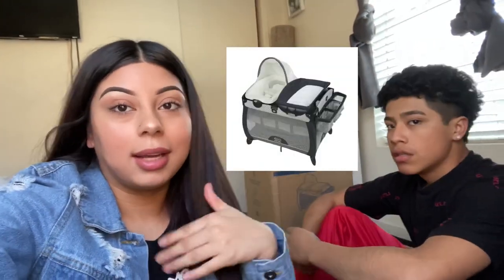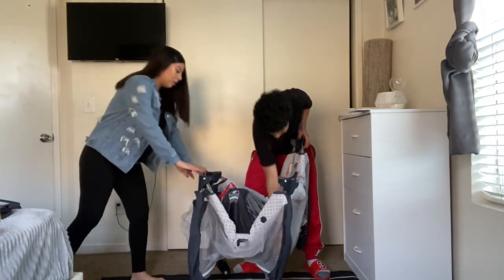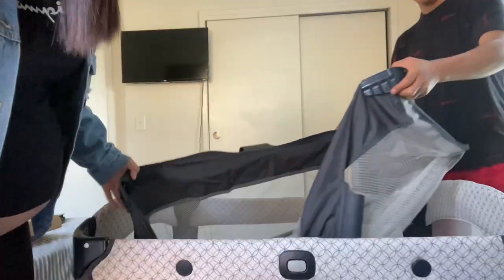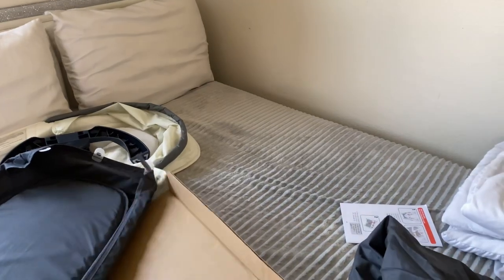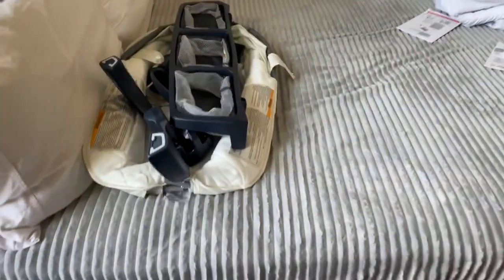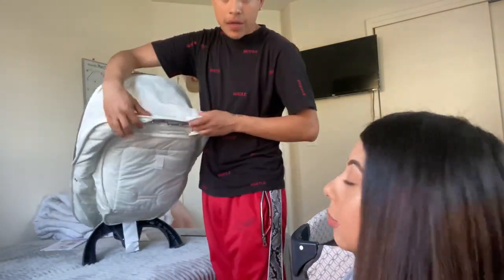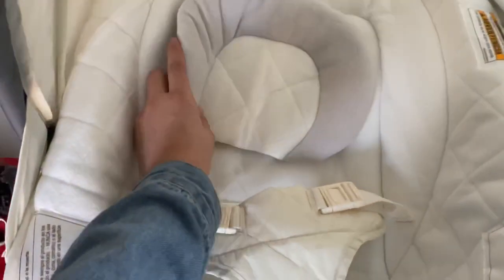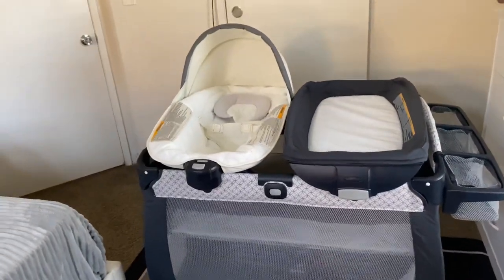Graco Pack’n Play -UNBOXING, SETUP & REVIEW || Teen parents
HOPE YOU GUYS ENJOYED SEEING US SET UP OUR BABYBOYS PLAYPEN !!!